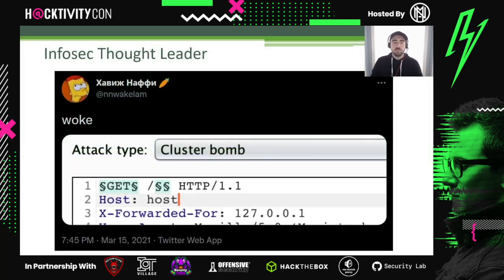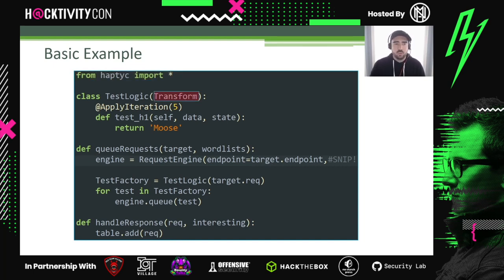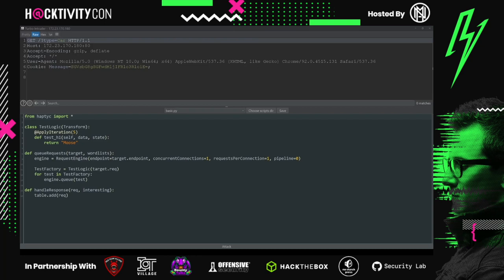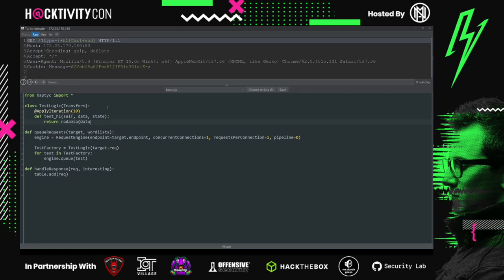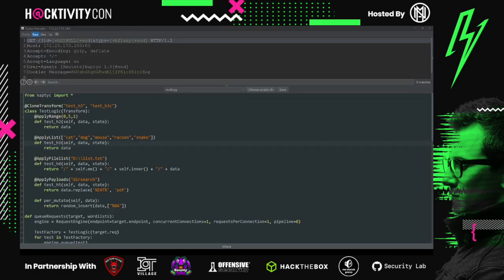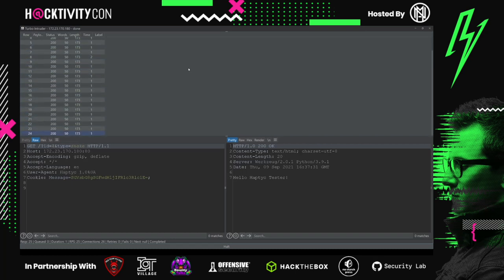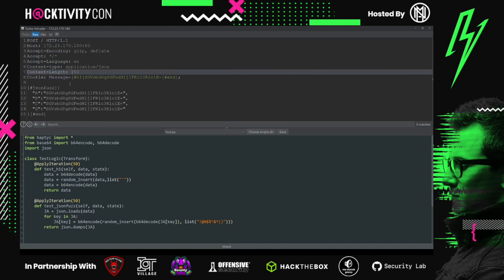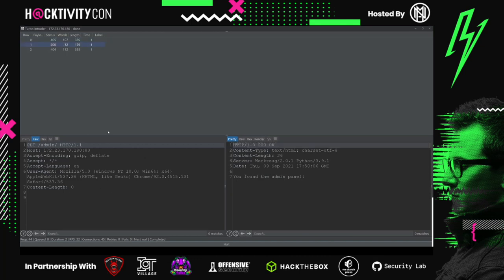Haptyc: A Library for Building Microfuzzers in Turbo Intruders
When James Kettle introduced Turbo Intruder back in 2019 the goal was always speed. When one compares Turbo Intruder to traditional Intruder several features are noticeably absent. Firstly, the ability to define multiple user-defined positions. Secondly, the ability to orchestrate battering ram and cluster bomb style of attacks. Lastly, the ability to mutate user-defined positions and to perform all of this using elegant and modular python code. Hyptyc is a python library and testing framework whose mission is to add these capabilities into Turbo Intruder so that it is at 90% feature parity to traditional Intruder. By allowing hackers to define “Haptyc transform tags” as a pseudo-markup for their requests, they can create positions in Turbo Intruder and develop code on how they would like to mutate these positions per request. Because Haptyc transforms are modular and generic in nature this also makes each implementation portable and re-usable across different HTTP requests which reduces the amount of request-specific spaghetti code inside python. Beginner hackers who don’t understand python can use Haptyc examples as-is to perform powerful fuzzing attacks. Advanced hackers familiar with python and Turbo Intruder can develop very powerful sophisticated fuzzers with this framework